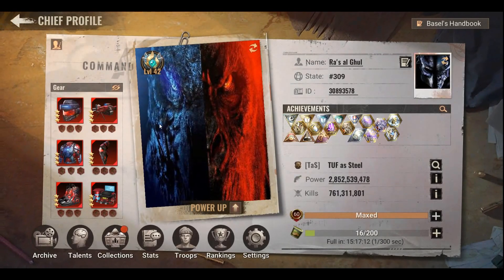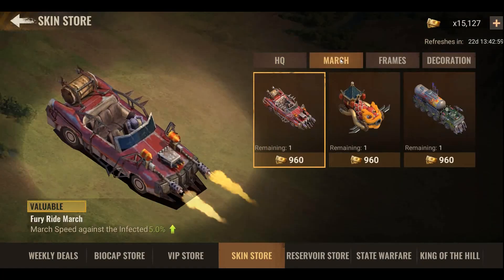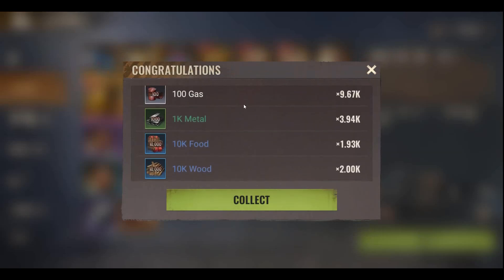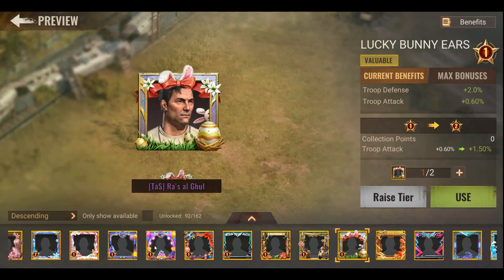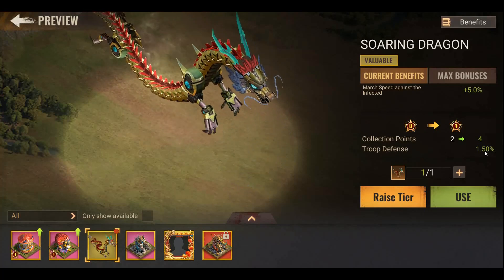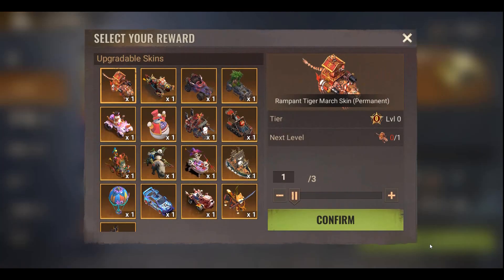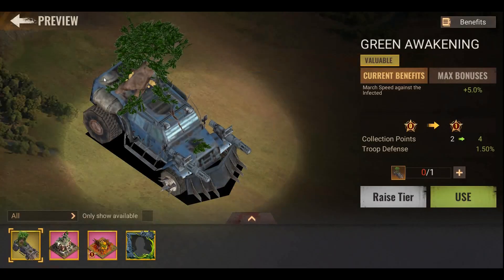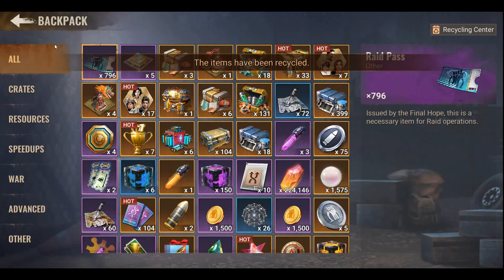Basic stats in SoS and how to upgrade them part 1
I noticed some sound problems in this video. I'm sorry for that. Will fix that.